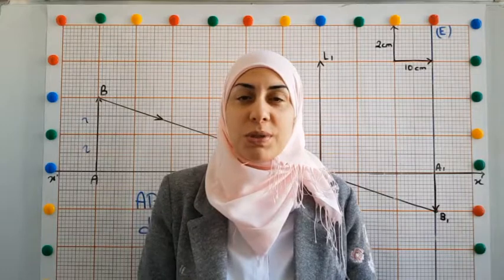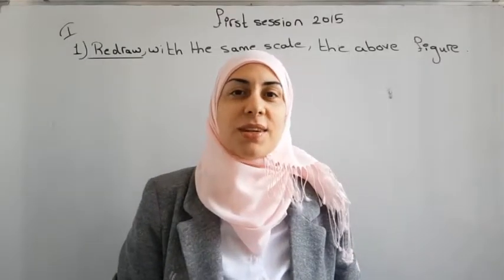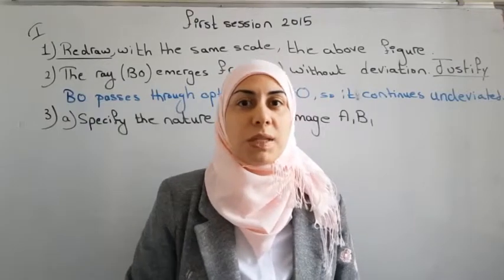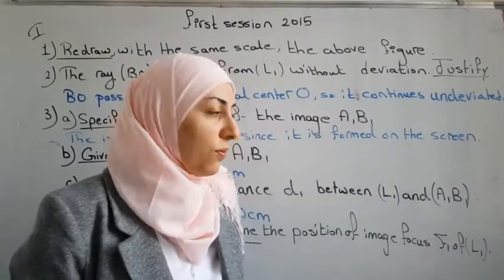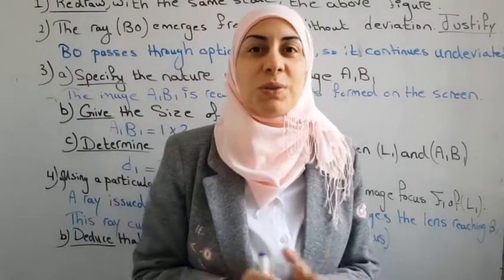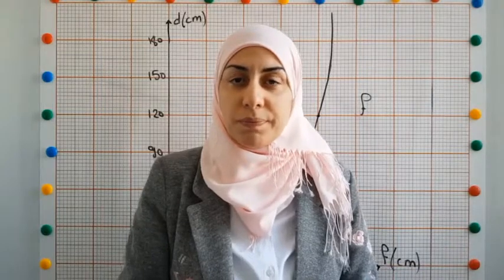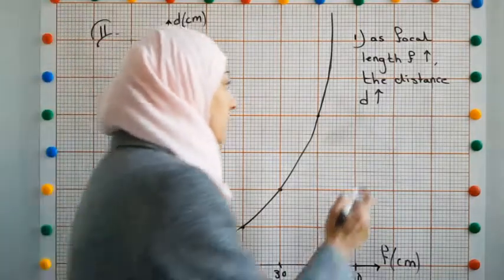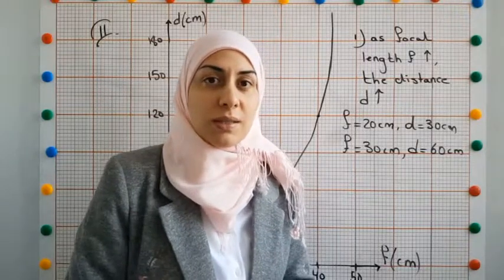First session 2015 g9 official exams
In this video we solve an exercise about lenses from first session 2015concerning the converging lens
Grade:9
Unit: optics
Lesson: formation of images